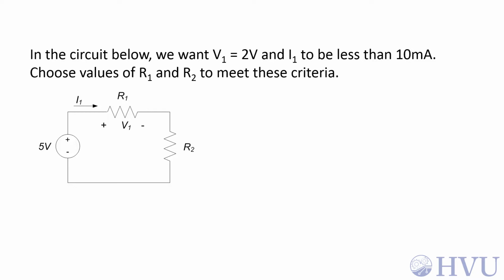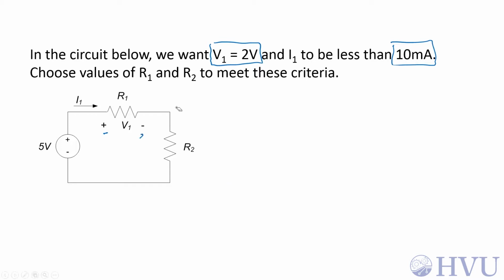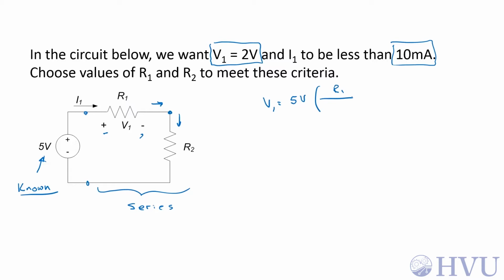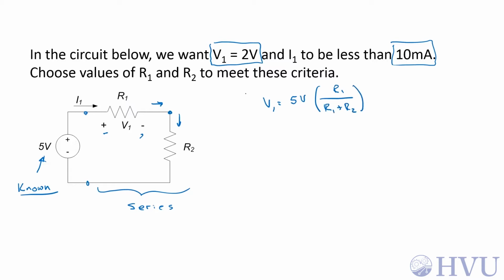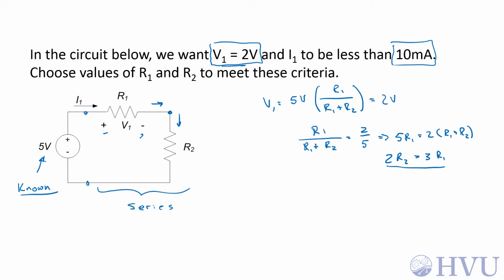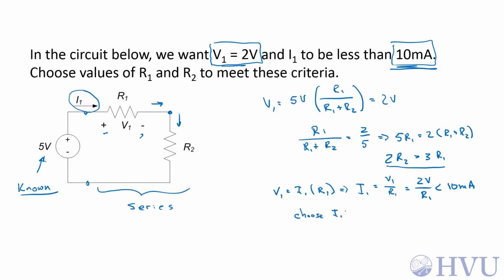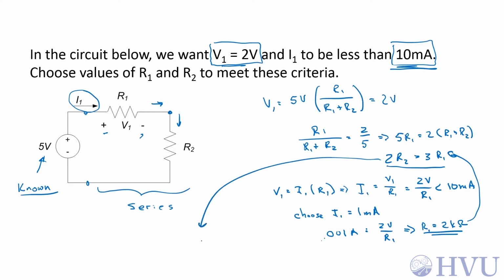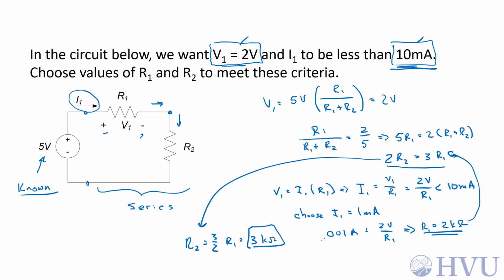2.3.3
Voltage divider design.